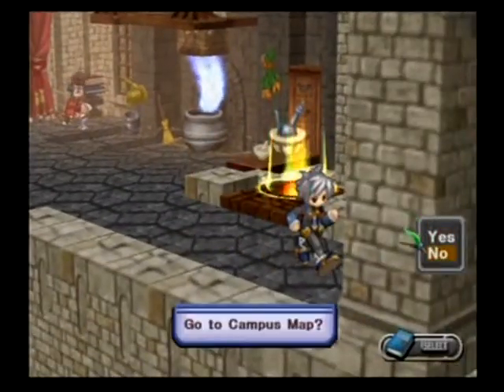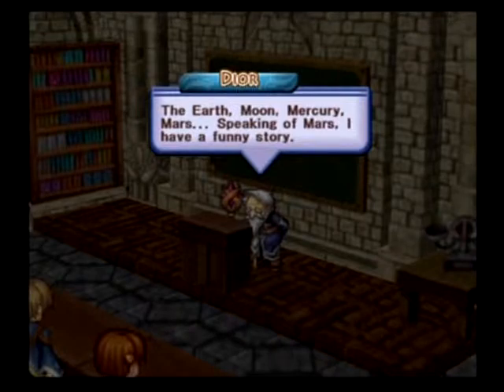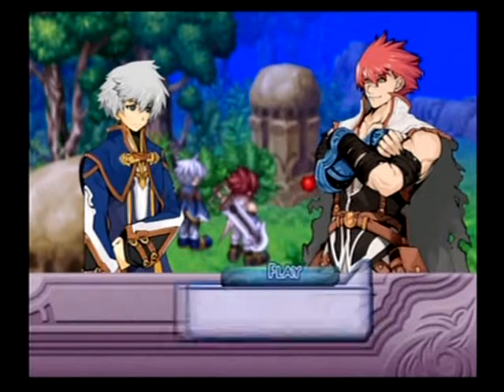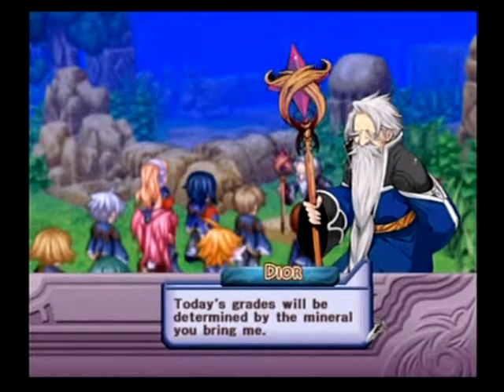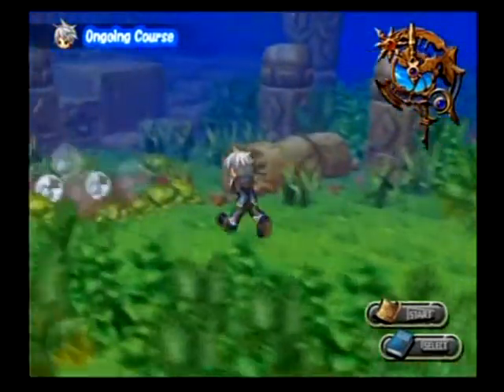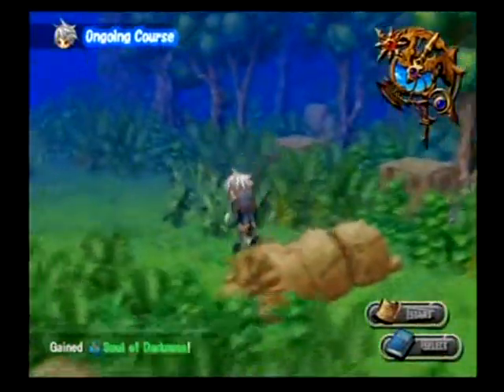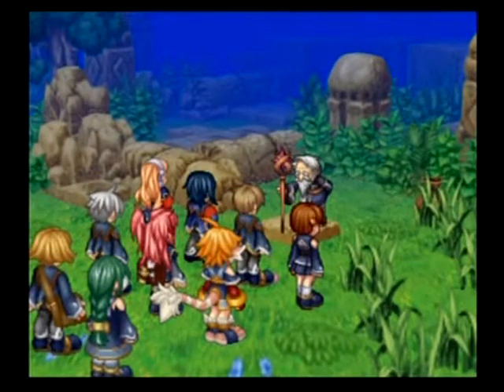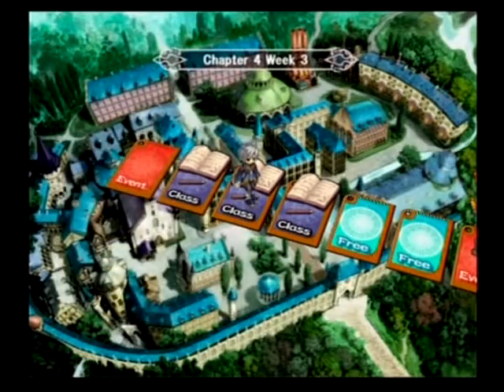Leress Plays Mana Khemia Part 19: Miner Details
We get started with this week's Classes.